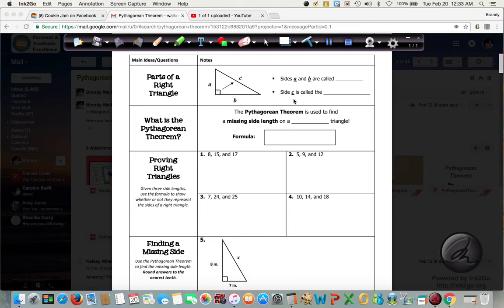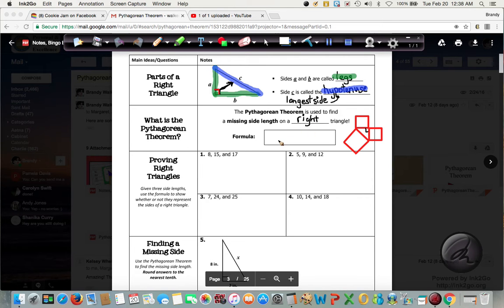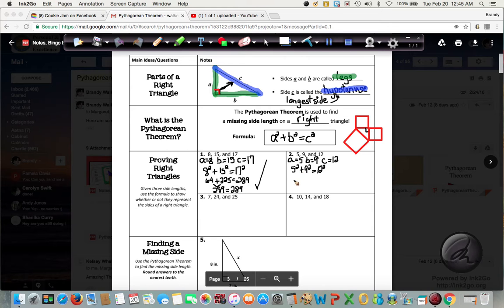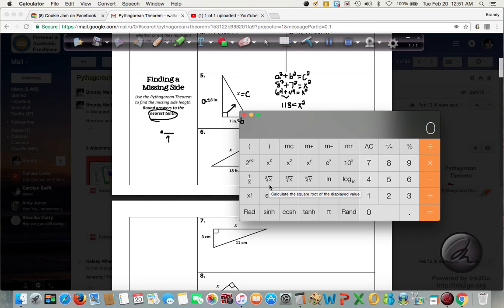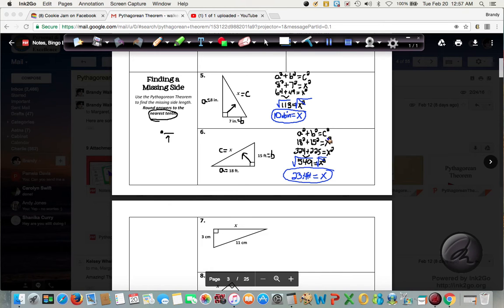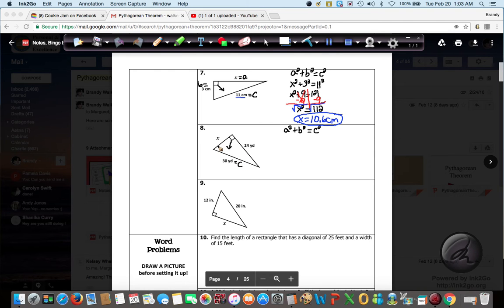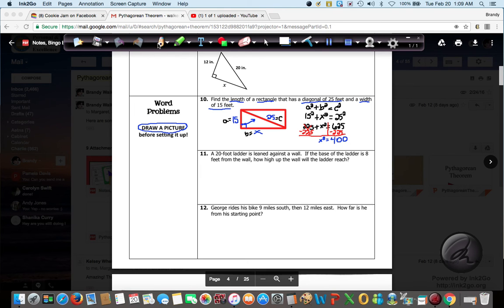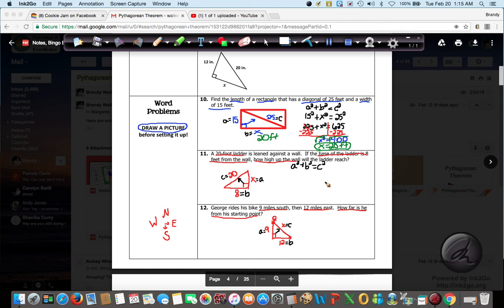Pythagorean Theorem Notes